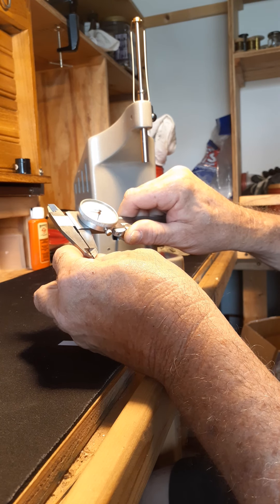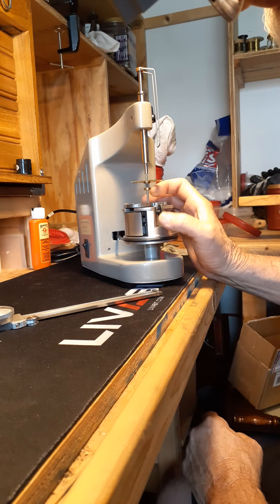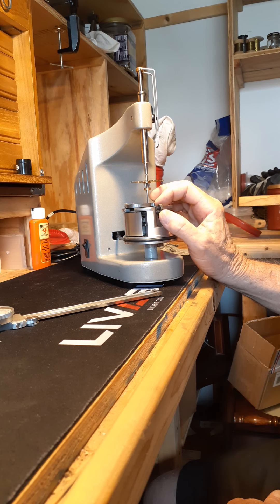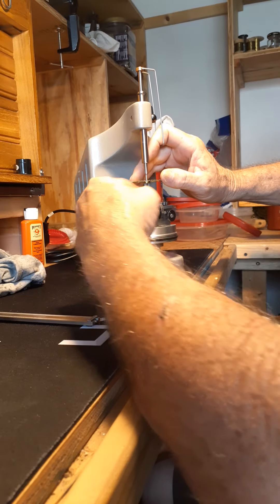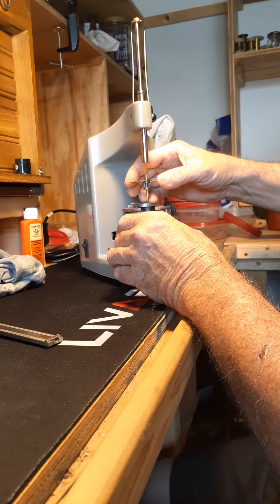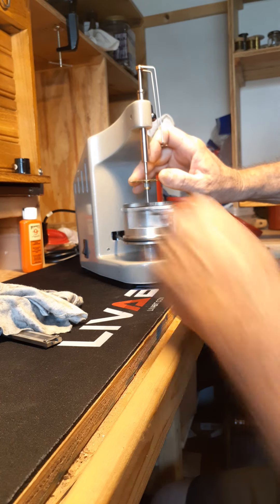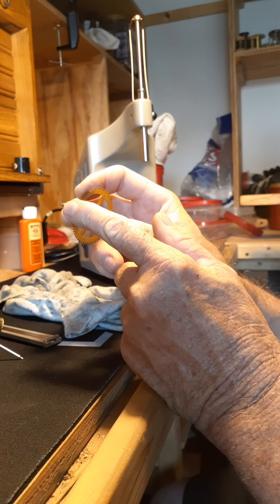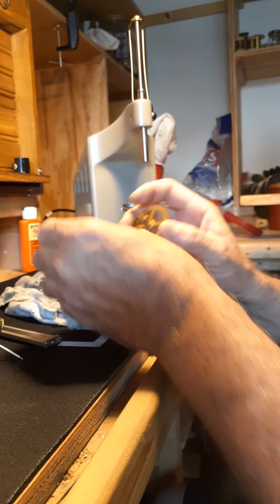Rollimat use?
I'm just looking for feedback on the proper use of the Rollimat pivot polisher. All comments are welcome. Thank you, Danny